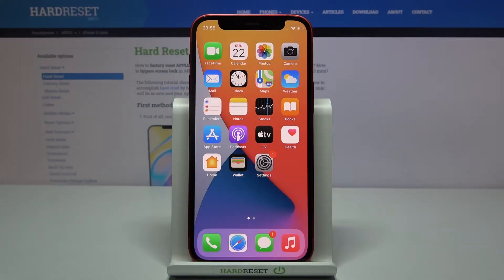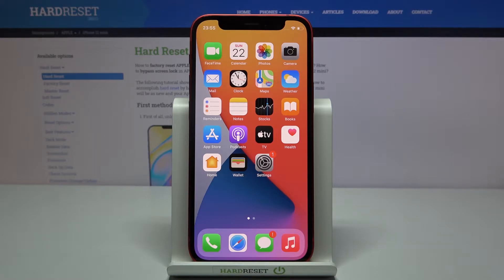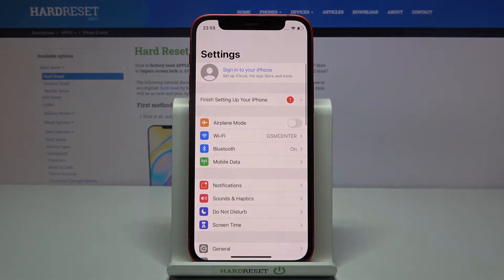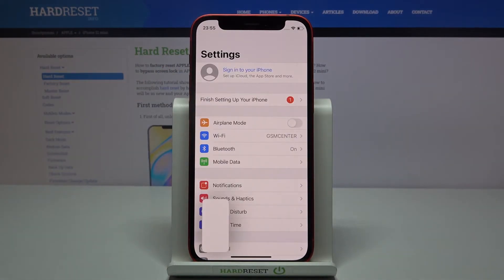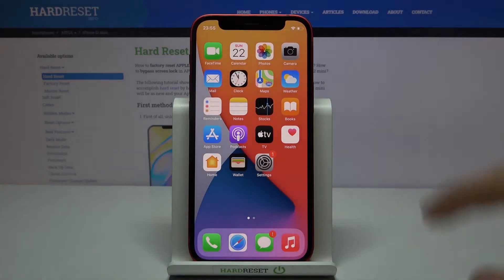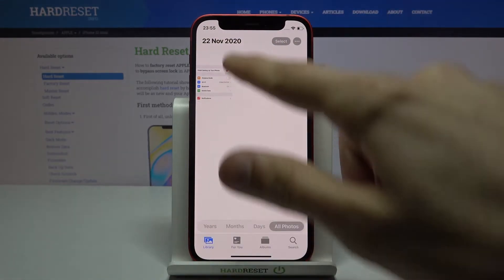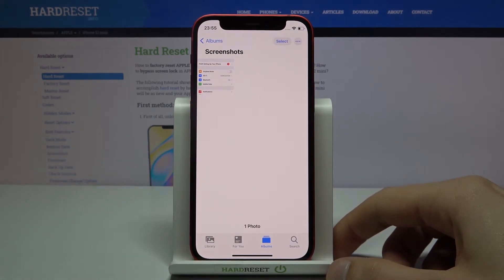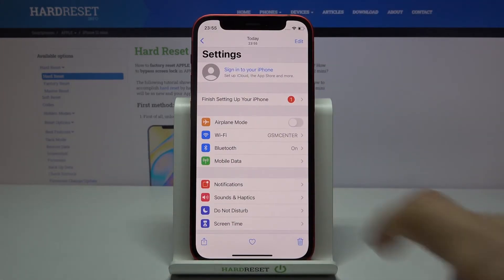Screenshot iPhone 12 mini | Capture Screen Instructions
Learn more info about iPhone 12 mini:
Come along with the presented tutorial, where we teach you how to take a screenshot on iPhone 12 mini. If you want to find out the combination of keys that allow you to capture the screen, follow the attached instruction, and save the screen of the iPhone 12 mini smoothly. Let’s follow the video guide and save, edit, share, delete taken screenshots in iPhone 12 mini. Visit our HardReset.info YT channel and get more tutorials for iPhone 12 mini.

How to capture screen in iPhone 12 mini? How to take screenshot in iPhone 12 mini? How to save screen in iPhone 12 mini? How to find the screenshot folder in iPhone 12 mini? How to edit taken screenshot in iPhone 12 mini?